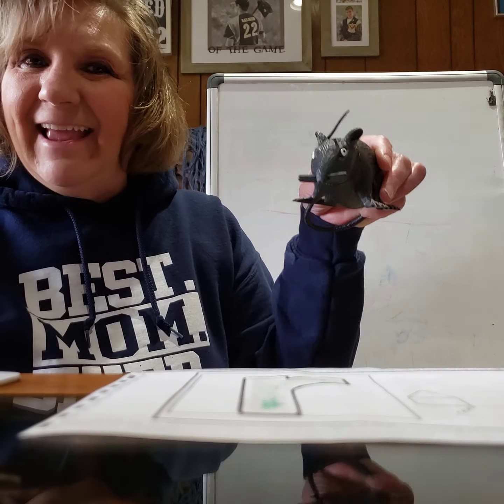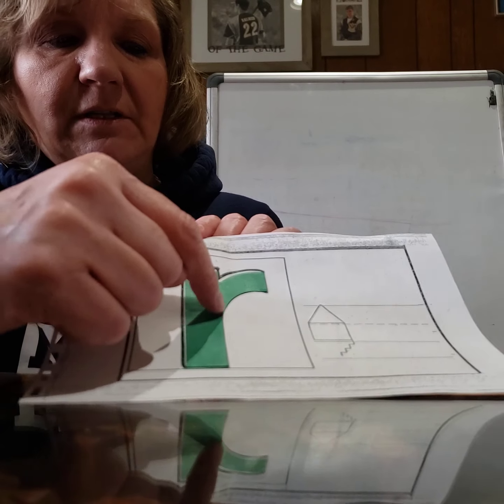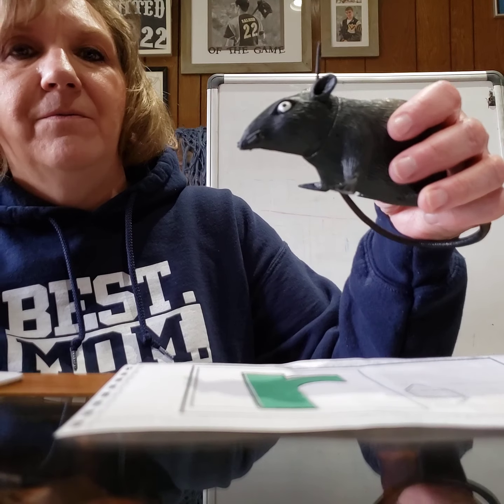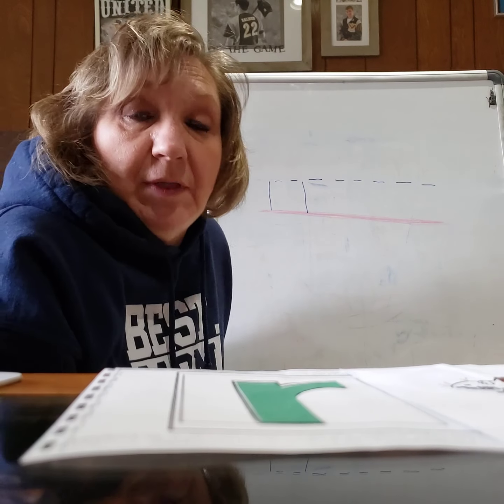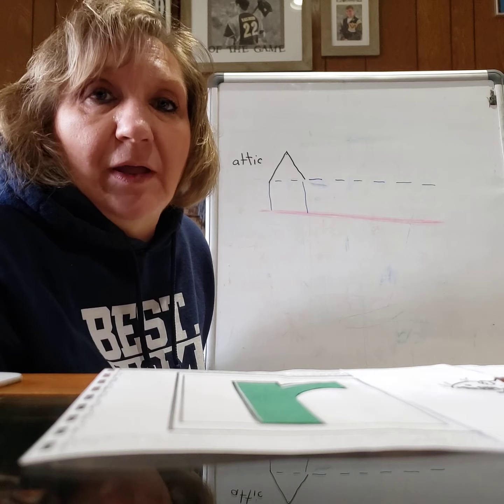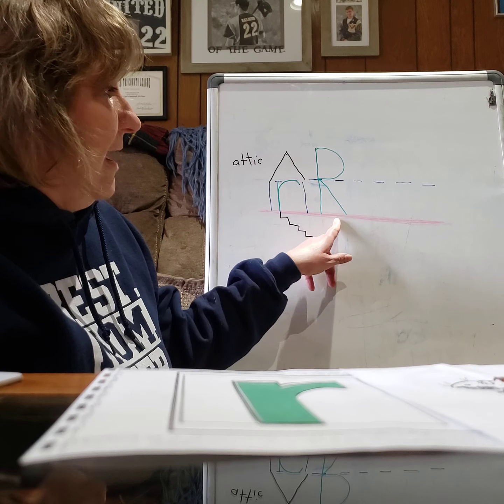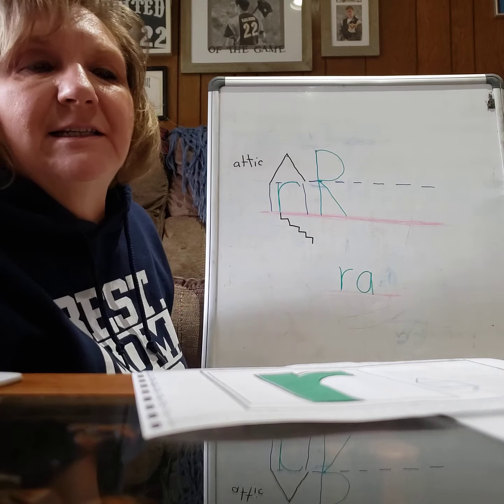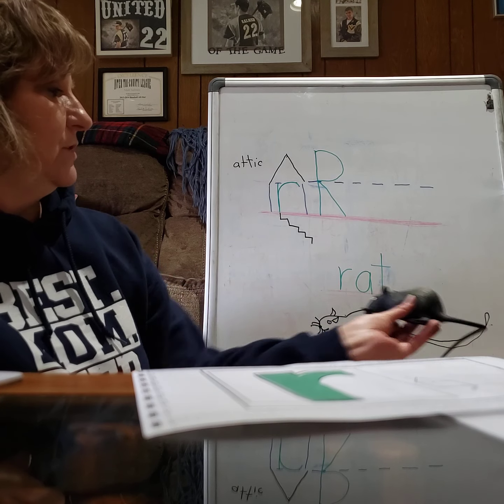Rat introduction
April 13th K lesson on Rr